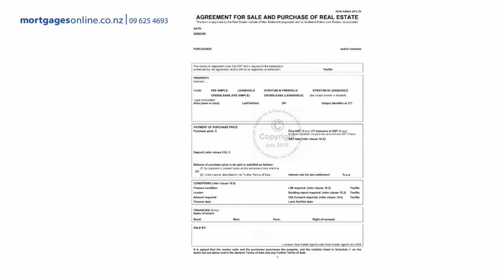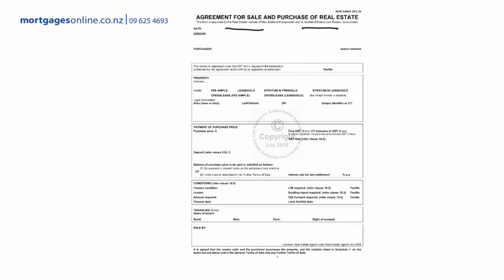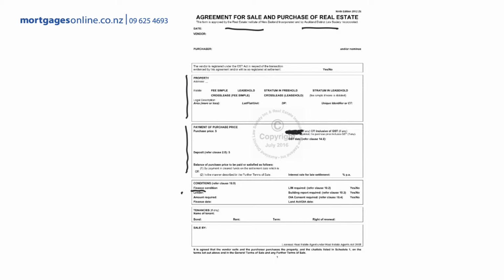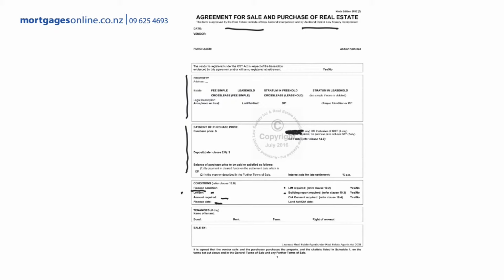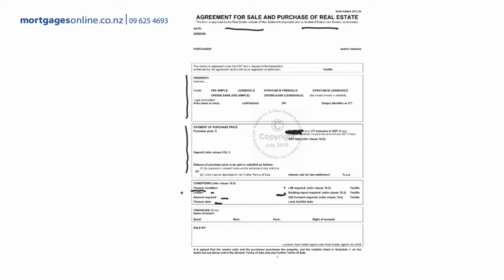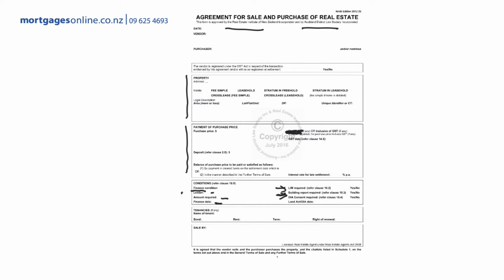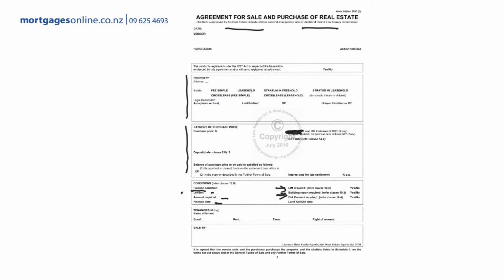Sale and Purchase Agreement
A quick guide on the sale and purchase agreement used when buying a home. For home loan tips